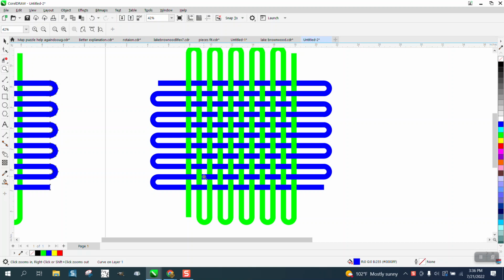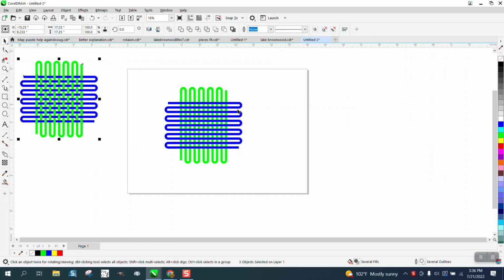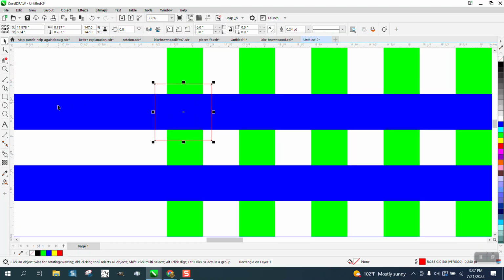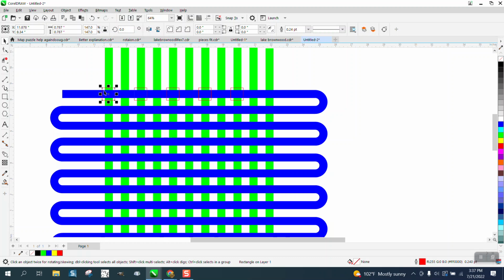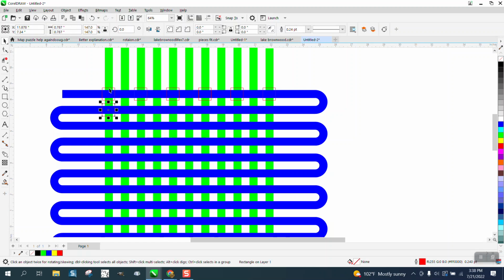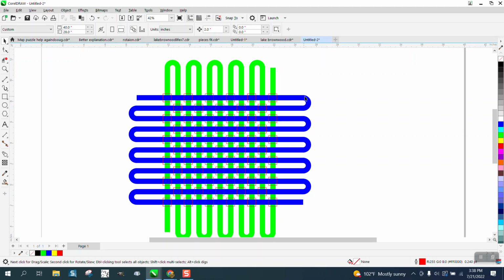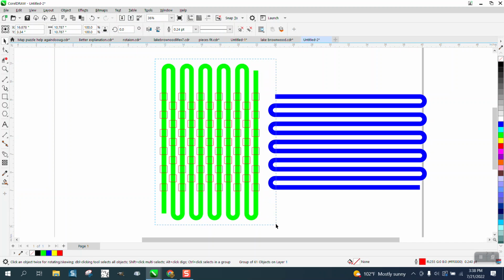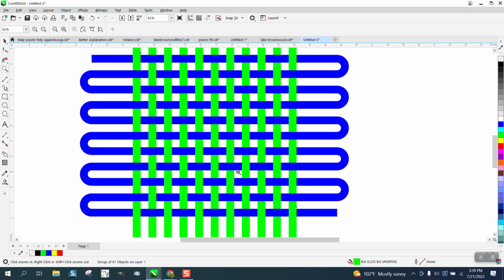Corel Draw Tips & Tricks Draw this Endless Lines Part 2 Basket Weave